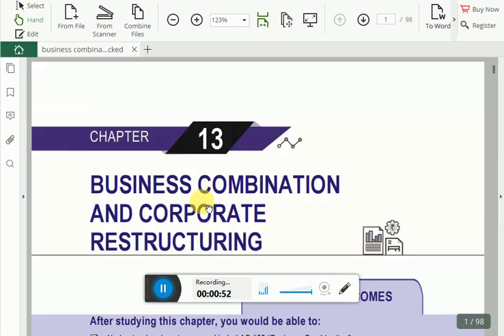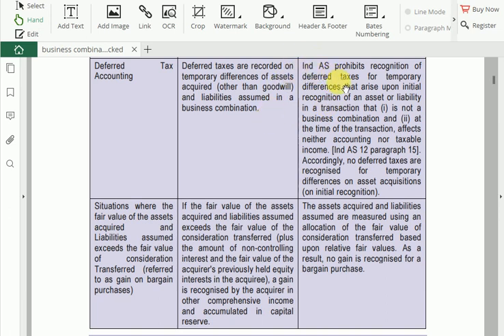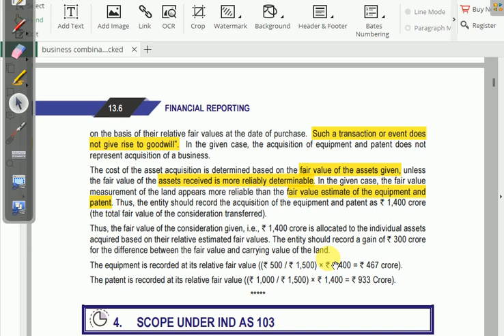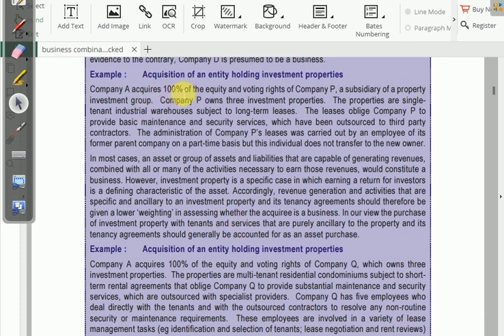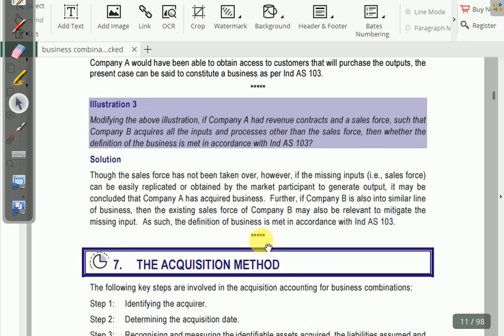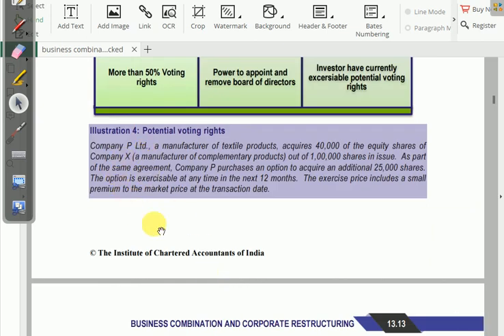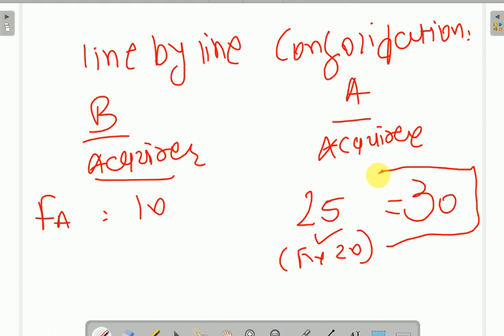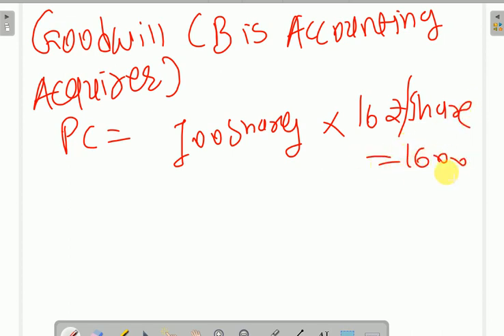Business Combination Ind AS 103 lecture 1 CA final ICAI Module